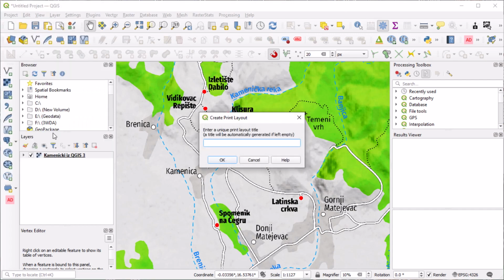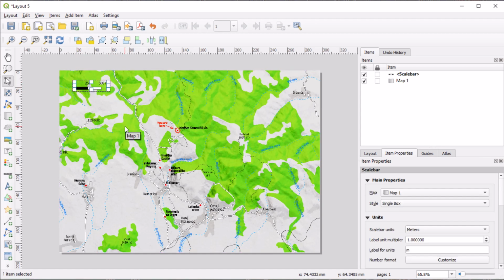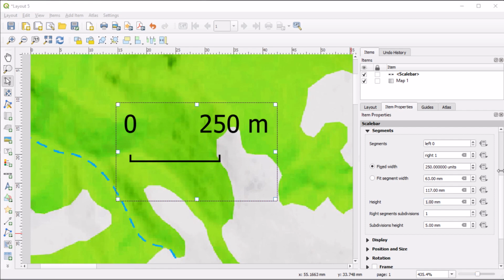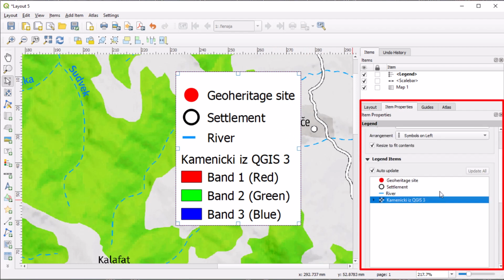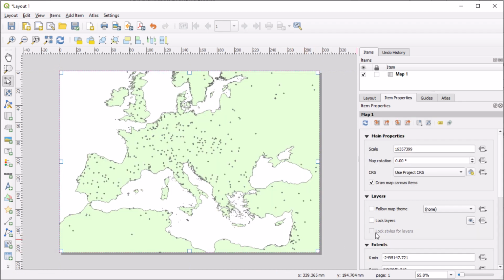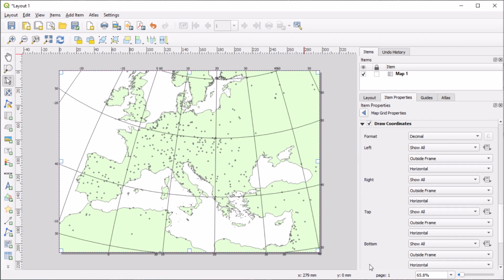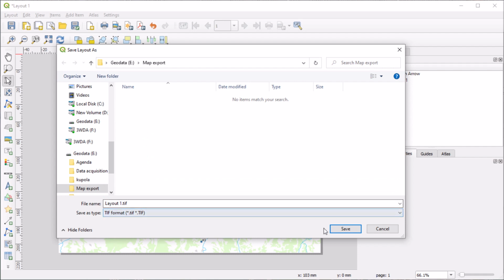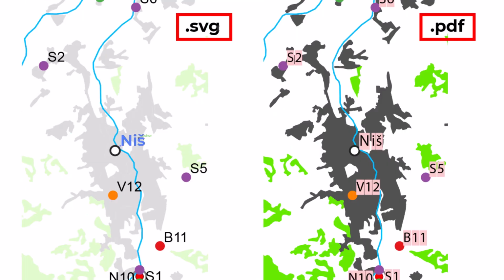MINERVA MOOC | Lesson 4.2: Create a map to tell a story (Part 2: Exporting Map)